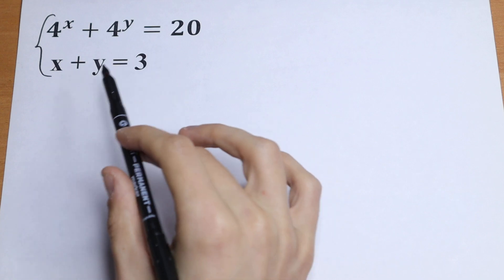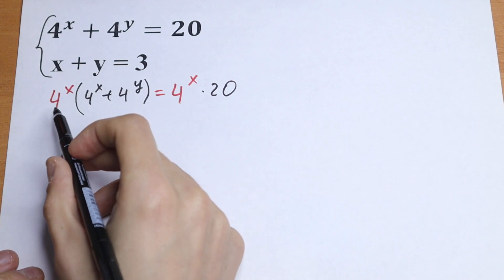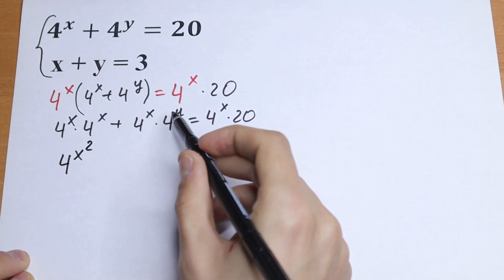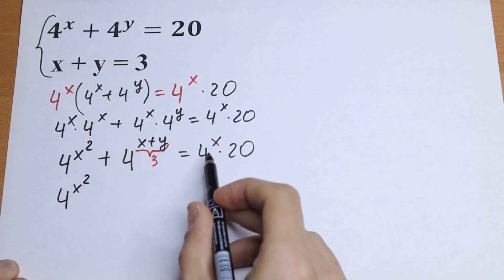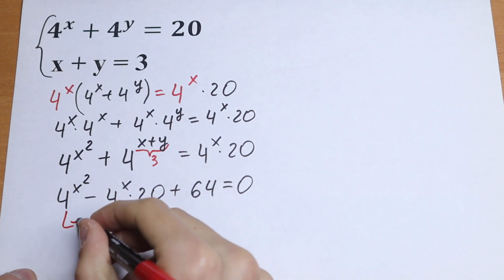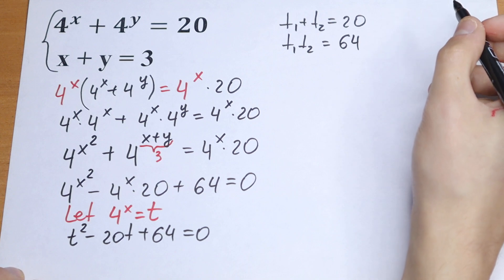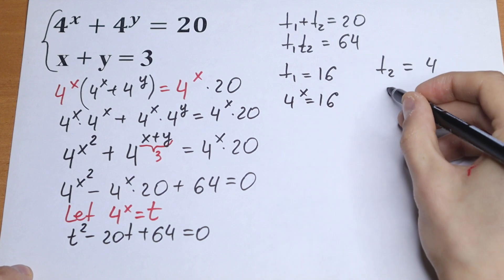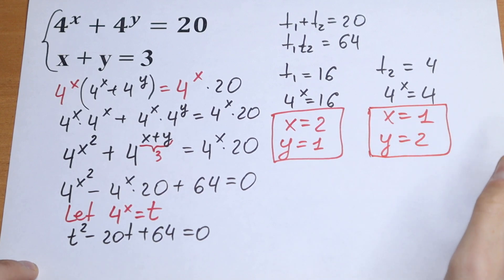A Perfect Olympiad Algebra Problem | System of Equations